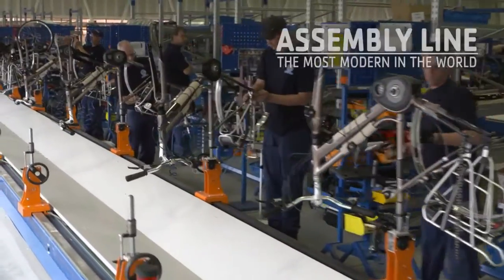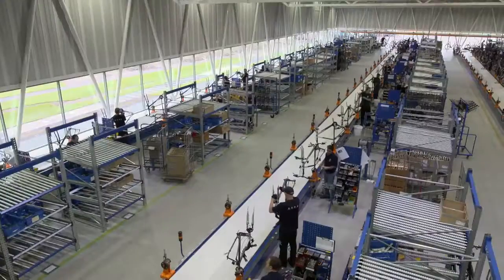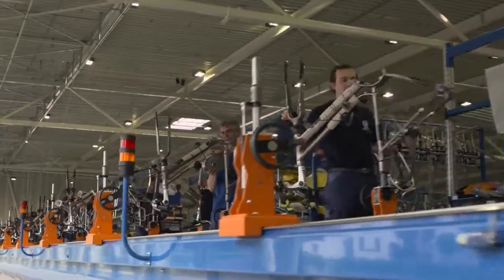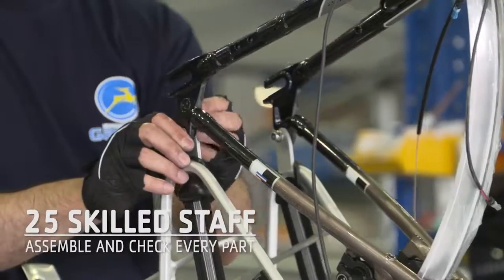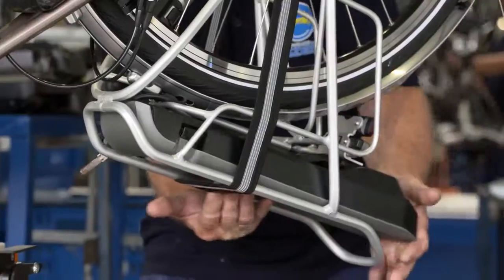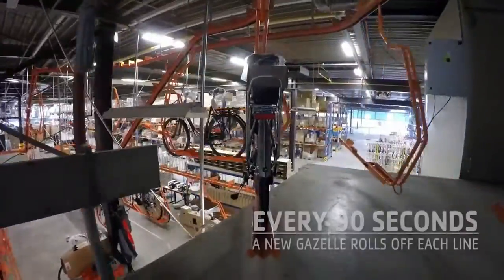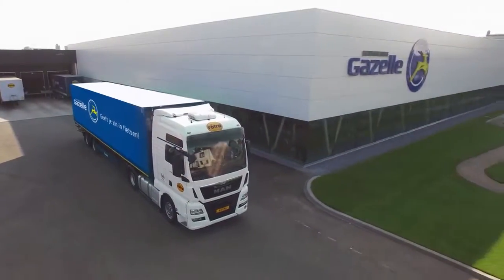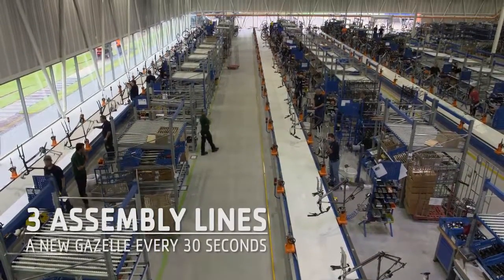Gazelle Bicycles - Bike Assembly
At Royal Dutch Gazelle our assembly line is the most modern in the world. This is where all the parts come together. The frame starts its journey along the assembly line with the front fork and handlebars fitted. All of the parts from our paint shop and pre-assembly are ready and waiting. Step by step, with precision and attention to detail, around 25 assembly line staff fit and check each component. The mudguard, the wheels, and the battery: to create a perfect Gazelle. Every 90 seconds another bike rolls off the assembly line, which has a monorail leading directly into the truck. Ready to go to one of our Gazelle dealers. And because we have three of these assembly lines at Gazelle that makes one bike every 30 seconds.